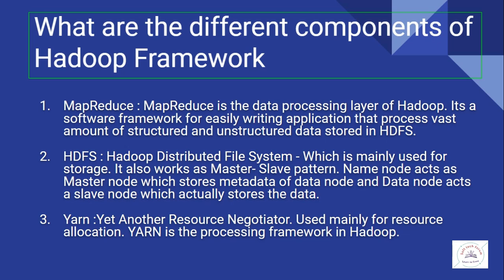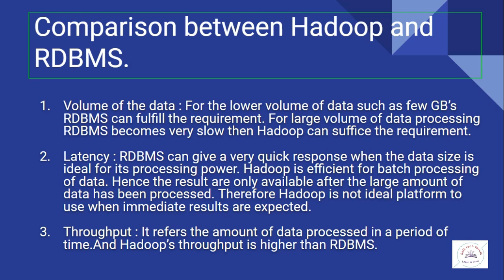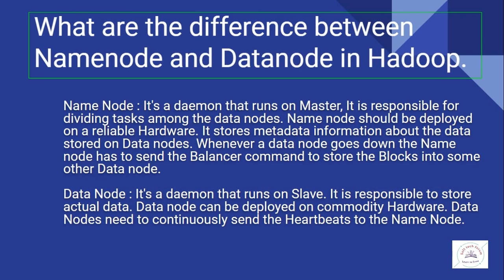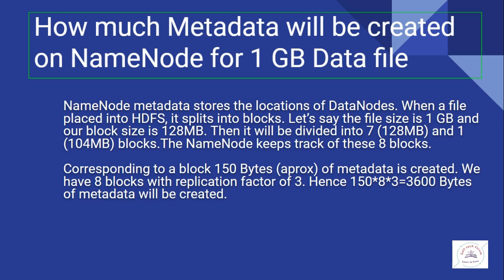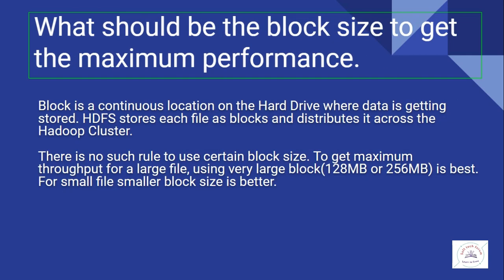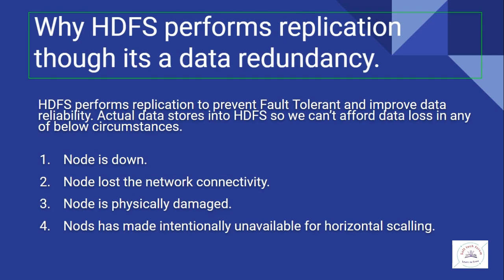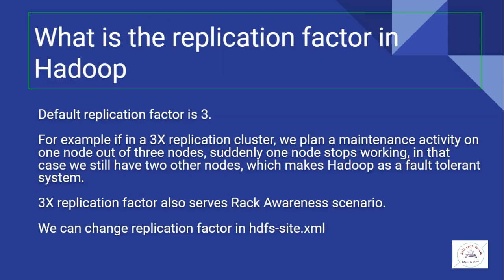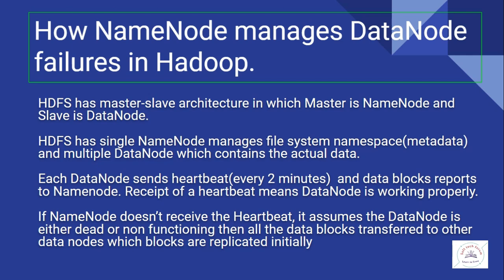Hadoop Interview Question and Answer Part 1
Hello Everybody. Hope you are doing well.

In this video we will be discussing 10 Hadoop interview questions. In upcoming videos in this playlist we will discuss many other question and answers.

We have discussed below 10 questions as below.

1. What are the different components of Hadoop Framework.
2. Comparison between Hadoop and RDBMS.
3.What are the difference between Namenode and Datanode in Hadoop.
4.How much Metadata will be created on NameNode for 1 GB Data file.
5.What should be the block size to get the maximum performance.
6.What is the problem with small file in Hadoop.
7.Why HDFS performs replication though its a data redundancy.
8.Why HDFS stores data using commodity hardware despite higher chance of failure.
9.What is the replication factor in Hadoop.
10.How NameNode manages DataNode failures in Hadoop.